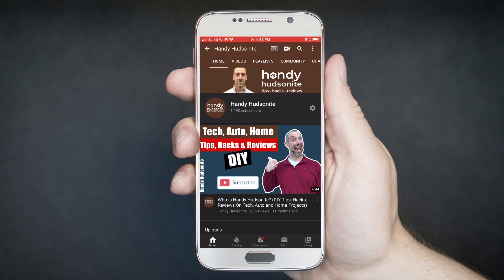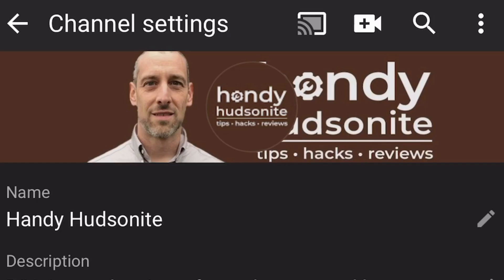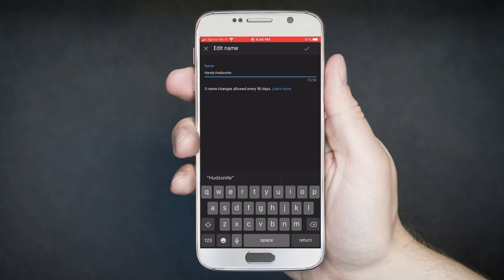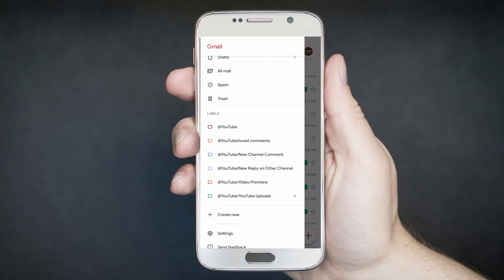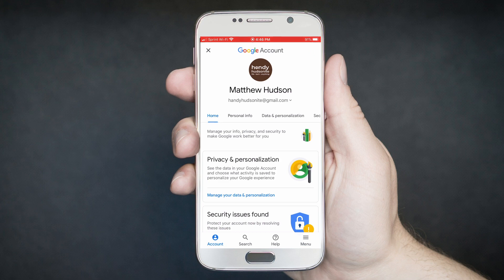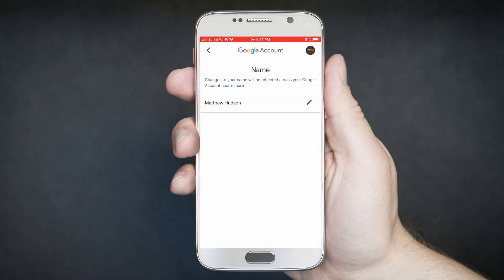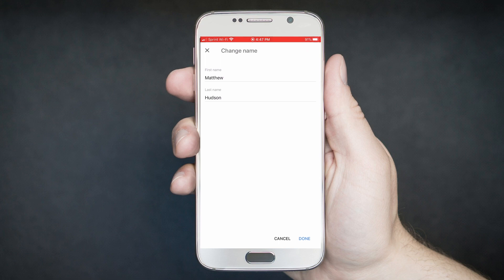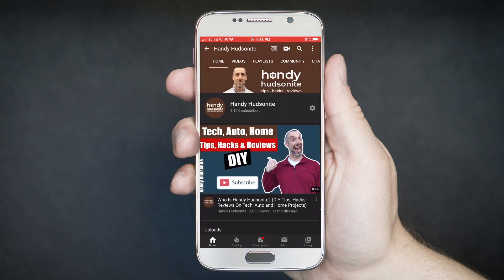How To Change YouTube, Gmail ID & Google Account Names (ON MOBILE) | Handy Hudsonite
Want to know how to change your YouTube channel name, Gmail ID name, and Google Account name all from your mobile device? I'll show you how to quickly and easily do this.